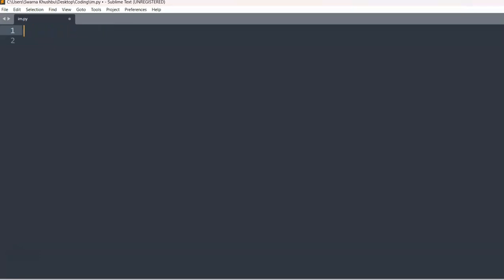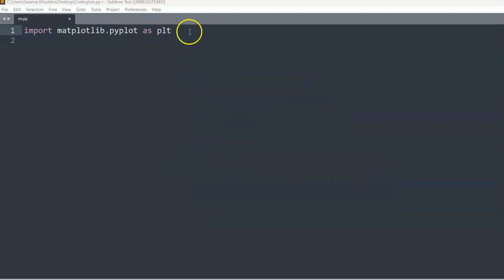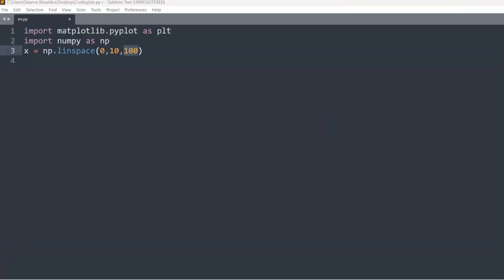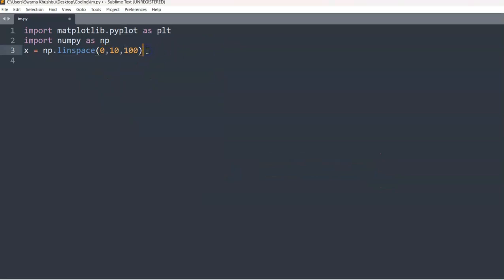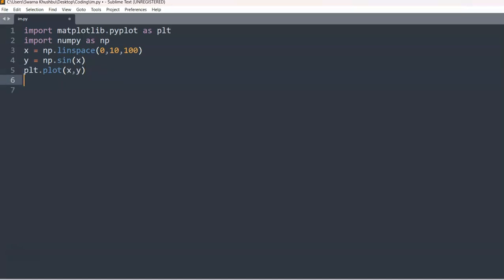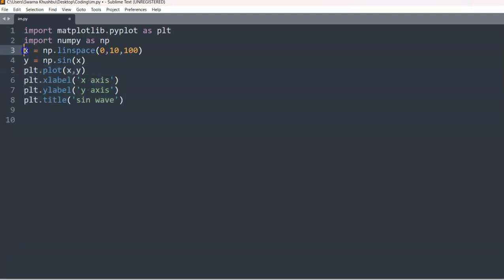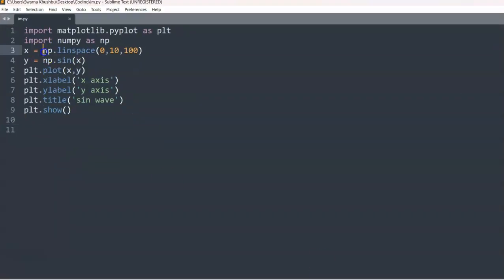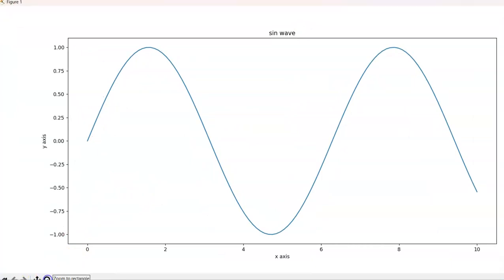Python Best Libraries | Python Libraries Series DAY 1 | Python Tutorial for Beginners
python tutorial